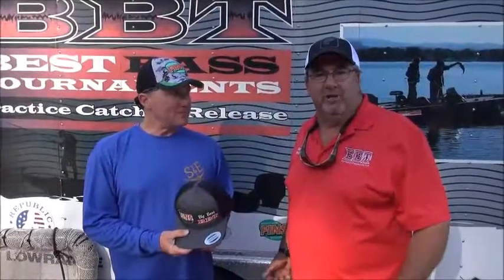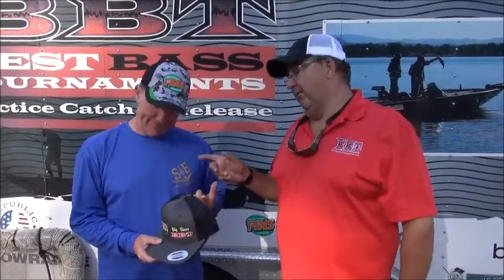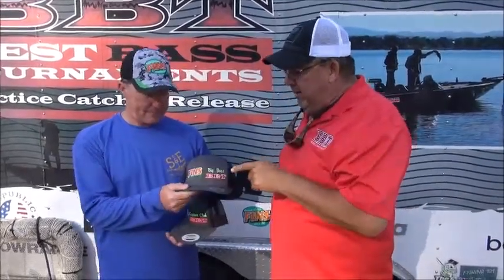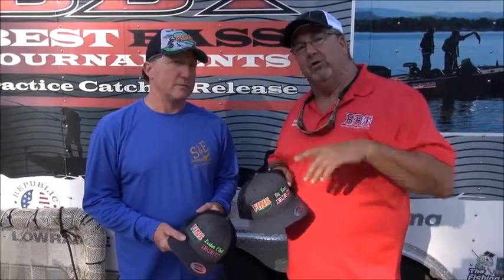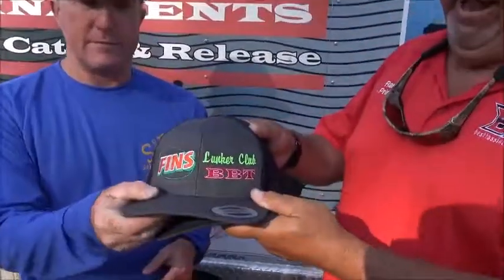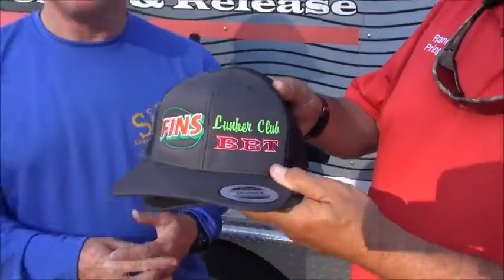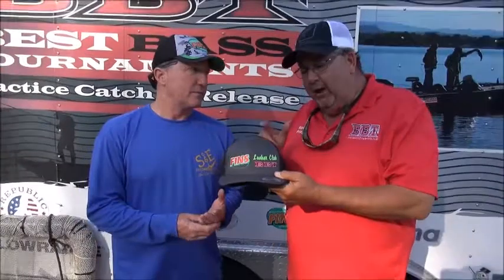BBT & FINS Lunker Club or Big Fish of the event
BBT & FINS
Lunker Club
or
Big Fish of the event